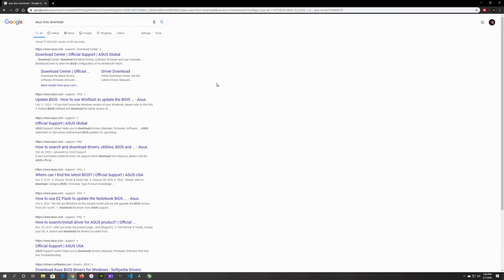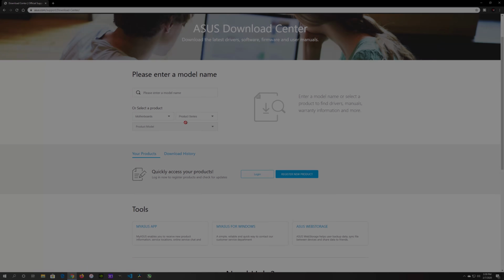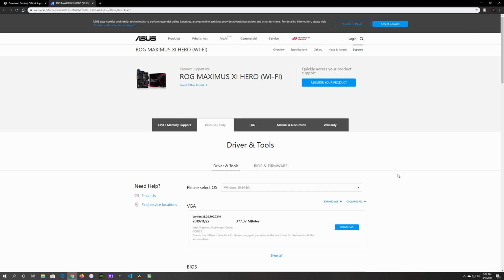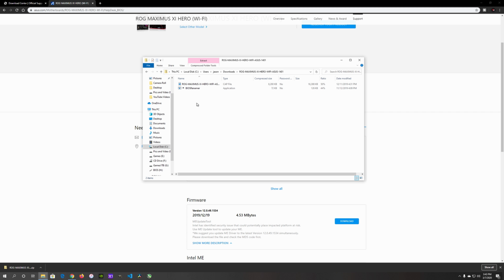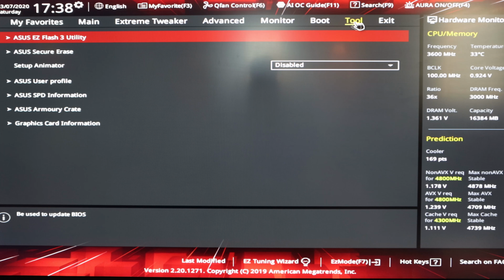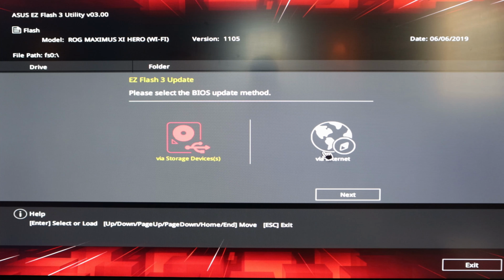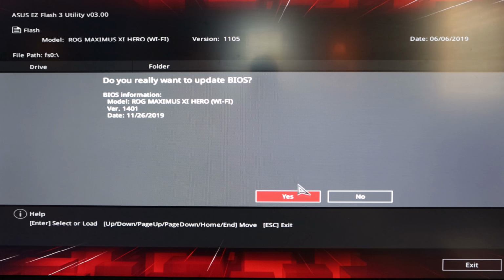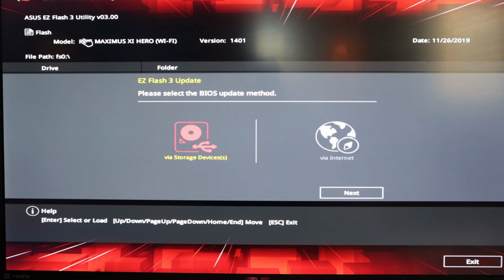ASUS Motherboard BIOS Update Tutorial - EZ Flash 3 Utility - A Beginners Guide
ASUS Motherboard BIOS Update Tutorial - EZ Flash 3 Utility - A Beginners Guide - This quick tutorial shows how to flash/update the BIOS on an ASUS motherboard. This specific motherboard is the Maximus XI Hero (Wi-Fi) with the Z390 chipset. I demonstrate updating the BIOS with a USB flash drive, instead of the internet updating option.